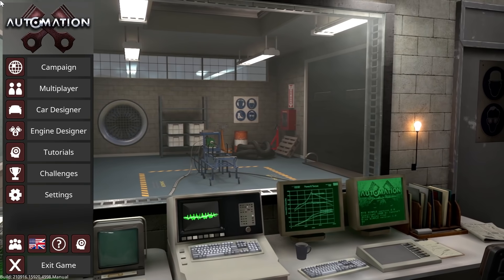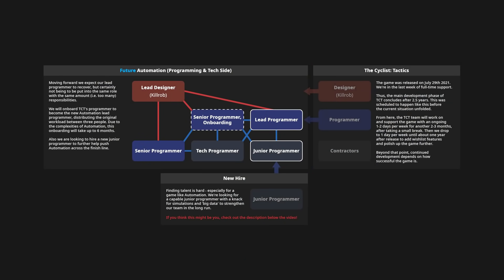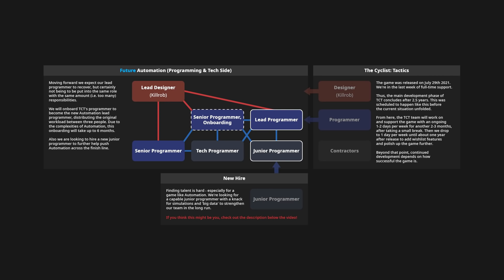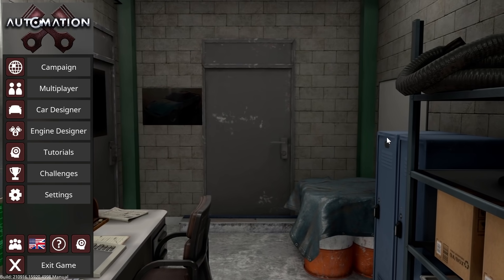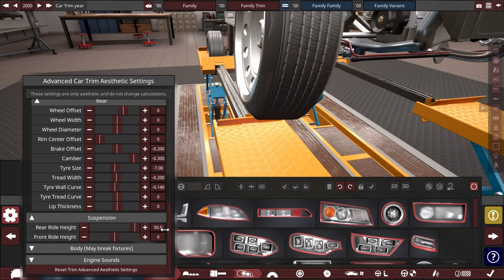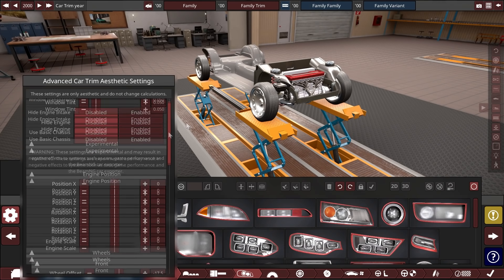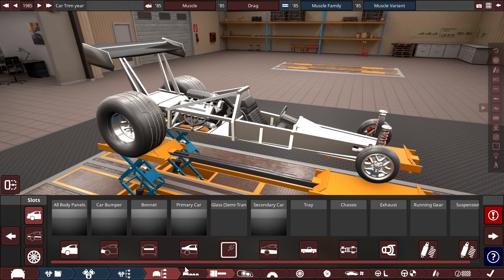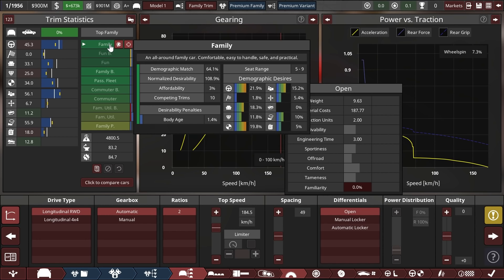Little Dev Update: 17. September 2021 (LCV4.2)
A look at the ongoing team restructuring, new in-depth customization options in sandbox, and the first big steps in the new turbo calculations.

0:00 Intro Overview
1:13 Dev Team Update
2:50 Sandbox Visual Customization
8:54 Market Screen
14:07 Turbo Calculations